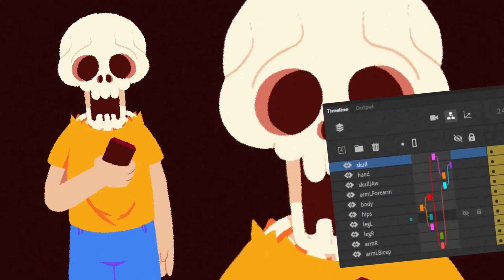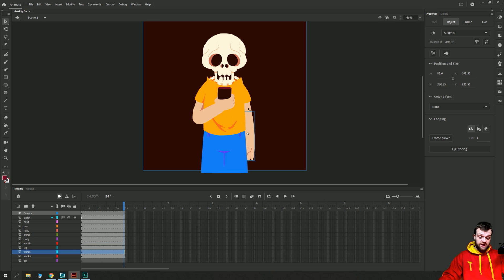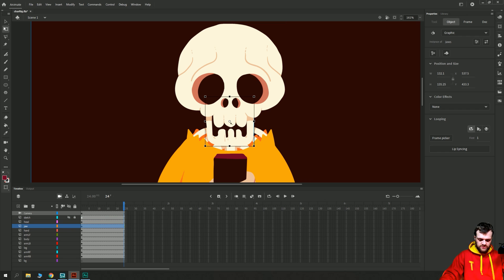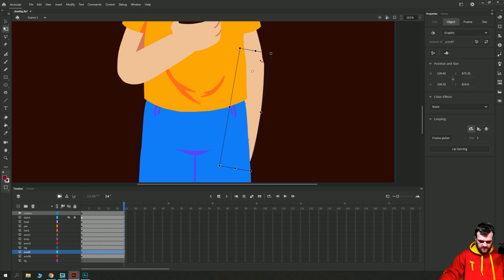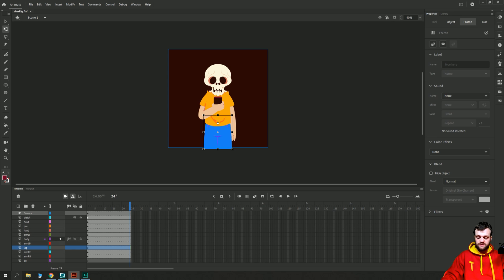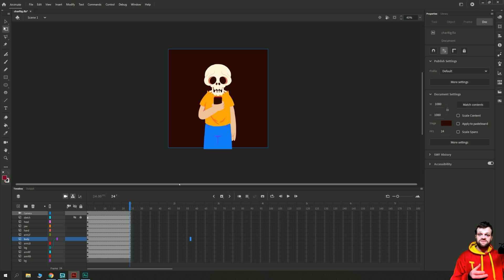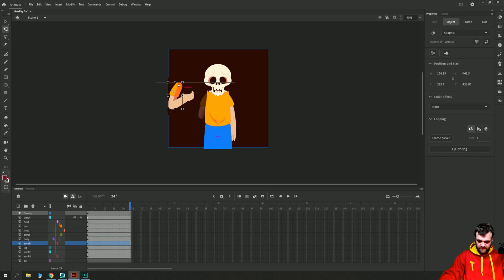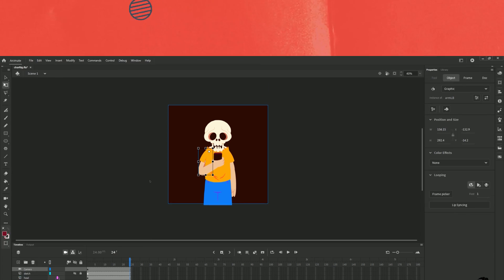How to Rig a Simple Character | Adobe Animate Tutorial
In this episode we take a look at rigging a simple character using layer parenting!